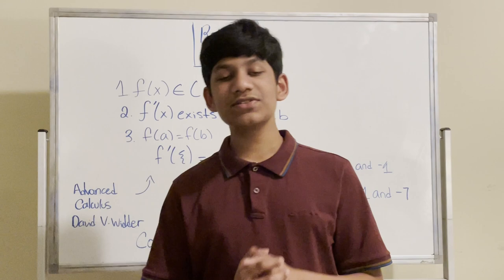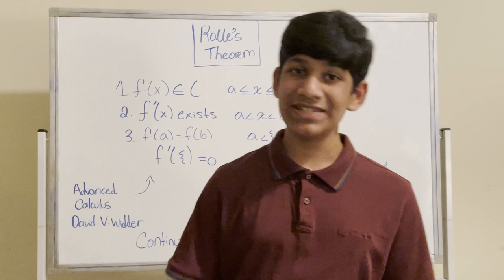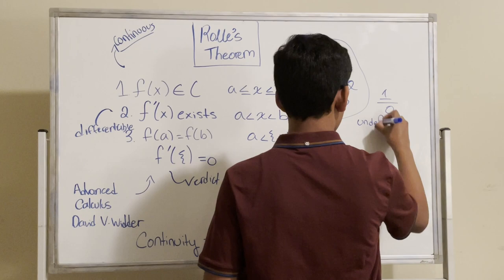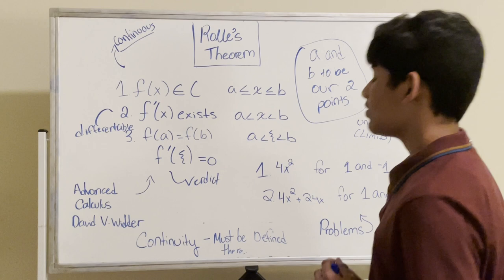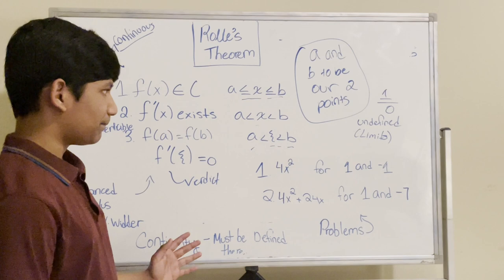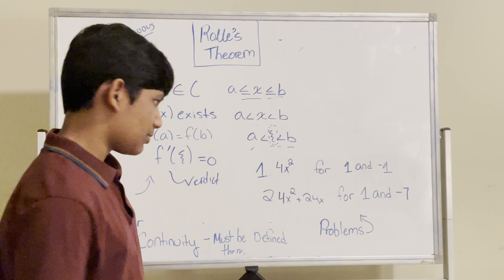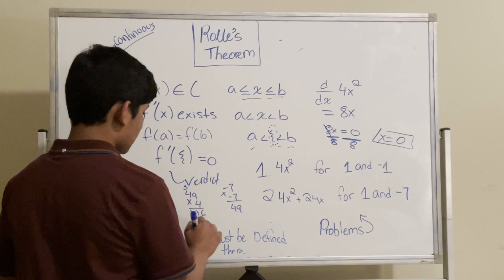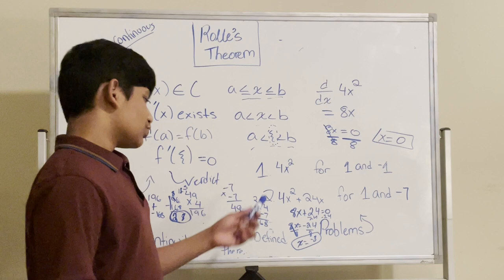Rolle's Theorem: Advanced Calculus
In this video I talk about Advanced Calculus, more specifically I talk about Rolle's Theorem. The definitions used in this video are from the book Advanced Calculus by David V. Widder.